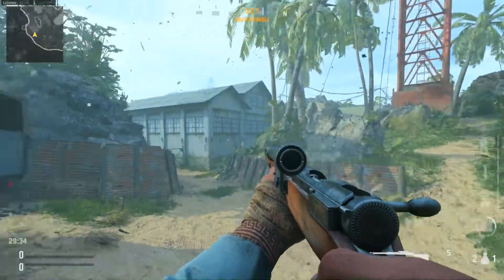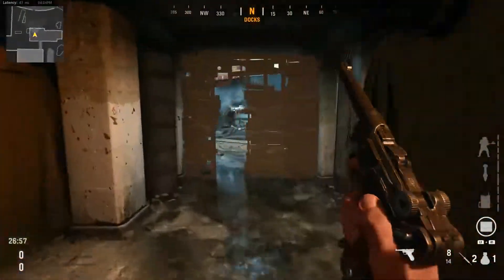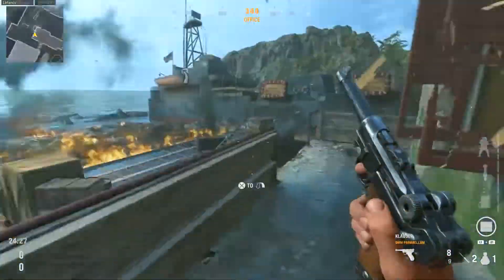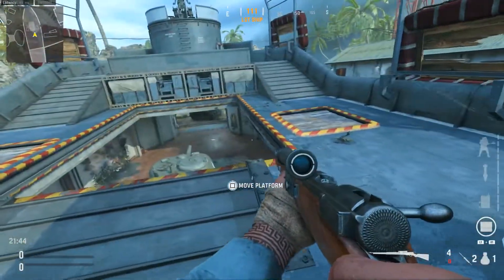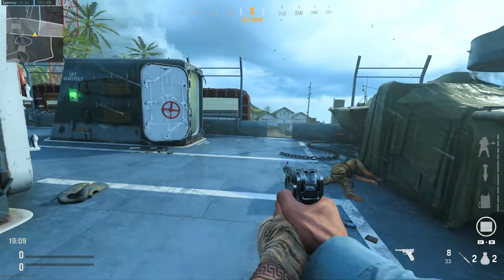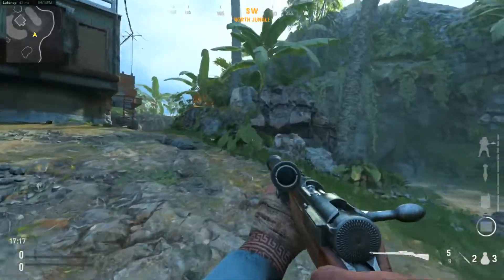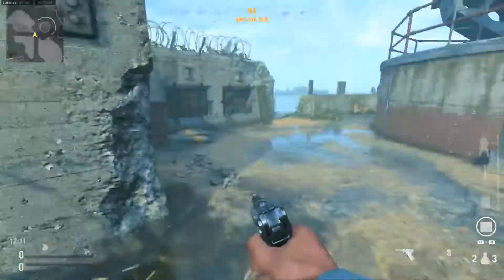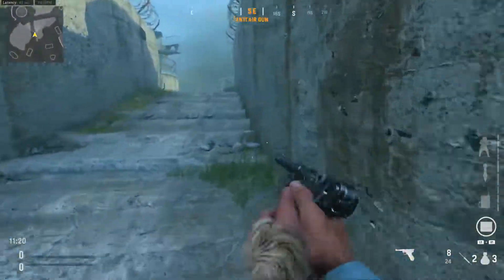GAVUTU GUIDE - ENVIRONMENTS, ROUTES, AND LINES OF SIGHT | COD: VANGUARD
Today is the beginning of a brand new series here on the channel! The series is called map guides and it consists of me showing you guys around the map and showing you sightlines, Routes around the map, strategies and more! :D

Links to stuff I use when I game:
Twitter.com/KyleFtWYT